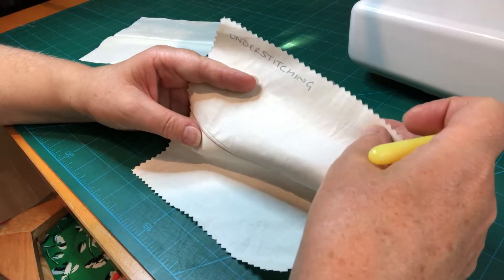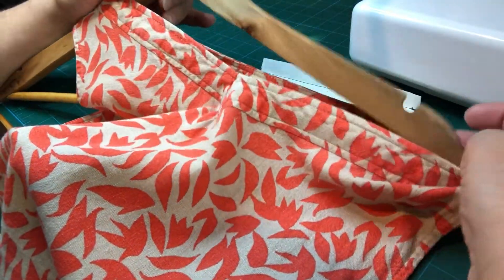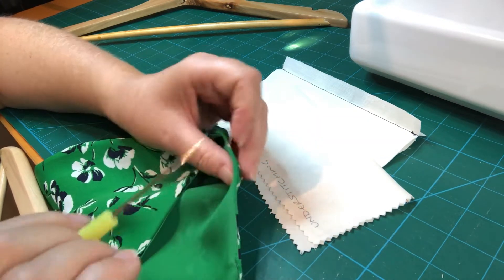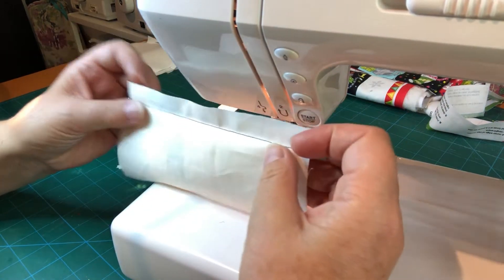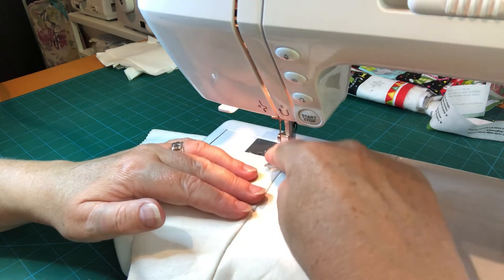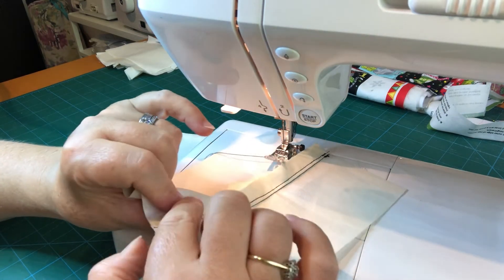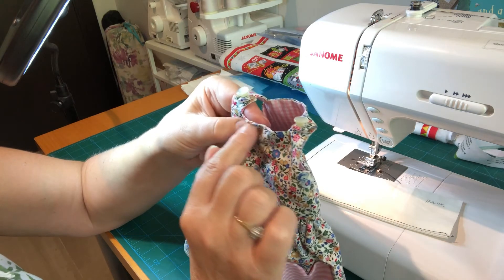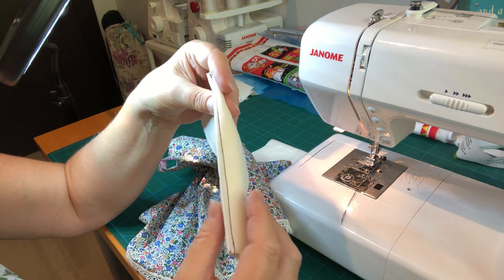Skill Builders: Understitching - what is it for and how do I sew it?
I hope you will sew along with me as you make your very own sample pieces so that you have them as a quick and helpful handy reference for your future sewing projects.

My Skill Builder series of videos will provide a useful reference for your future sewing projects. You can keep coming back to these videos or refer to the samples we make together, whilst building your sewing confidence.

Please click on the subscibe button to follow along and you can also click on the 'notification' button to get an email when my next video is uploaded.

Claire x